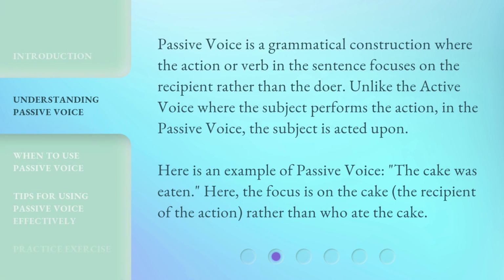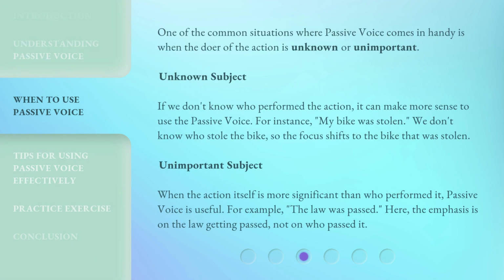Cracking the Code: Using Passive Voice when the Subject is Unknown or Unimportant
Unlocking the Power of Passive Voice: When the Subject Doesn't Matter • Discover the secrets of using passive voice effectively when the subject is unknown or unimportant. Learn how to make your language more nuanced and captivating with this crucial English grammar concept. Plus, get valuable tips for using passive voice strategically. Don't miss out on this opportunity to enhance your writing skills!

00:00 • Introduction - Cracking the Code: Using Passive Voice when the Subject is Unknown or Unimportant
00:32 • Understanding Passive Voice
01:03 • When to Use Passive Voice
01:47 • Tips for Using Passive Voice Effectively
02:04 • Practice Exercise